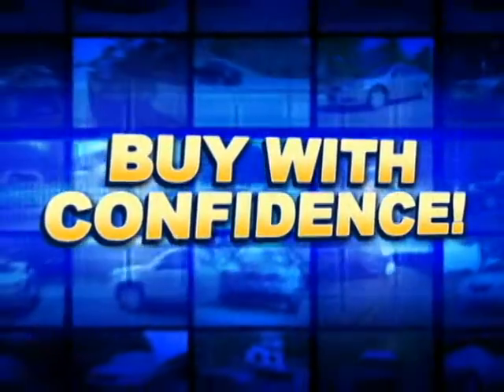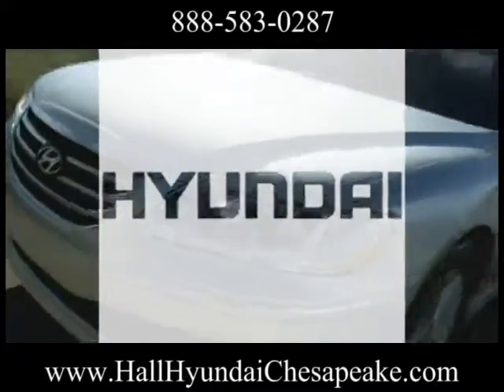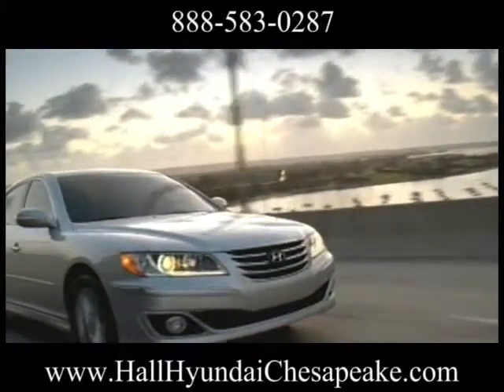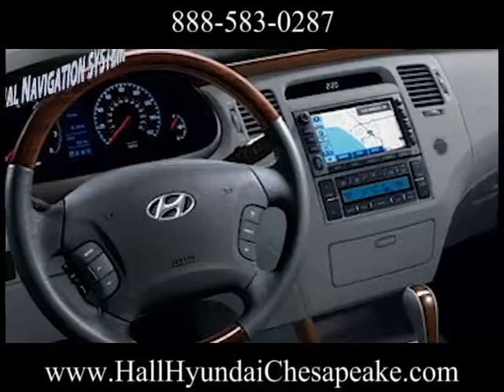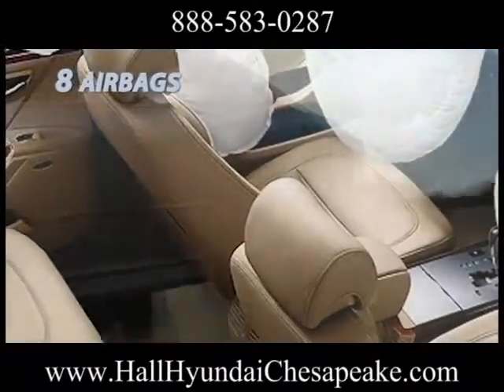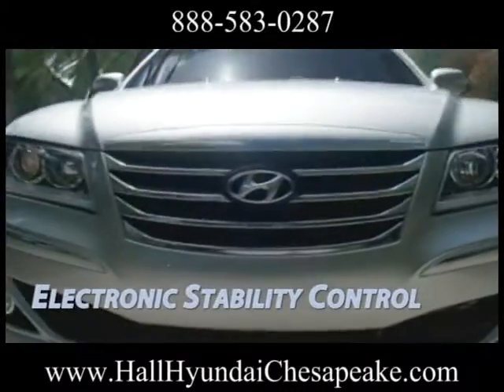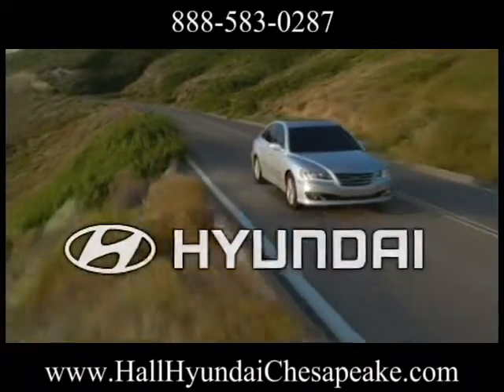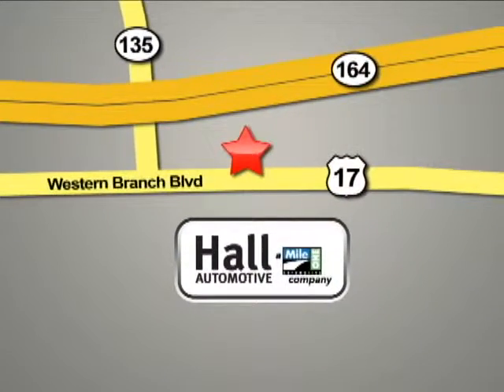New 2013 Hyundai Azera Chesapeake Portsmouth VA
Hall Hyundai Western Branch
3416 Western Branch Blvd.

Here at Hall Hyundai Western Branch our primary concern is the satisfaction of our customers.

We are conveniently located at 3416 Western Branch Blvd. in Chesapeake. Come see why over 100 customers have given us positive reviews online! Our commitment to customer service is second to none and that's why our Western Branch Hyundai dealership is one of the premier Hyundai dealers in the state of Virginia!

We invite you to shop our website at hallhyundaichesapeake.com, where you will find a great selection of new and used Hyundai vehicles including the Tucson, Sonata, Elantra and Genesis.